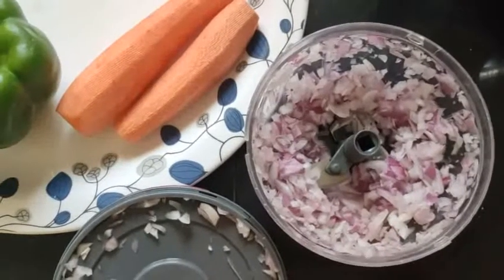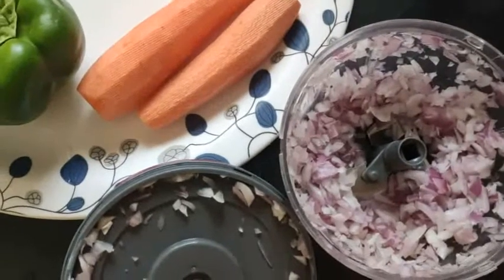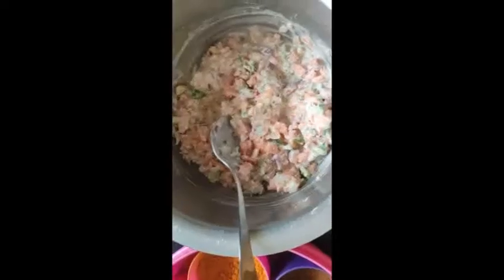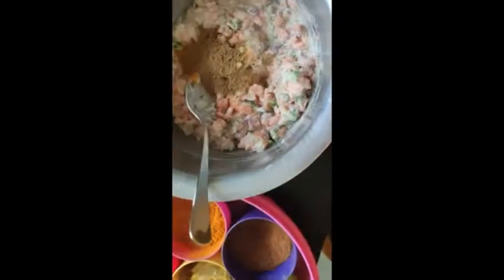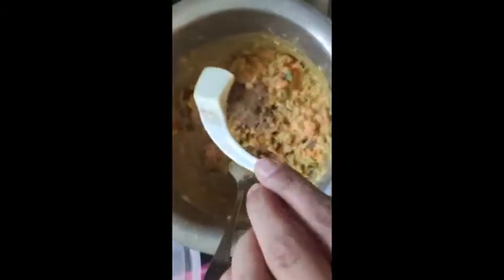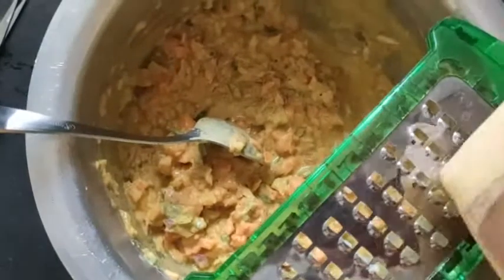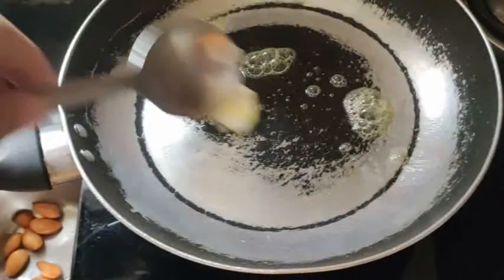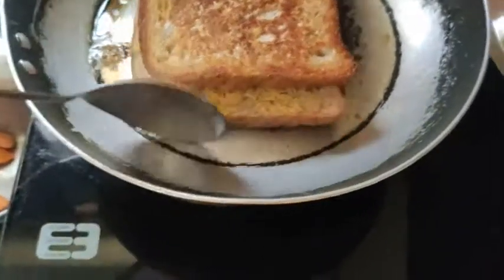simple, healthy and tasty sandwich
2 medium sized onions/ pyaaz
2 carrots🥕/ gazar
half capsicum/ shimla mirch
(you can add any vegetable you like. corns, beans etc.)
1 bowl curd/ dahi (I was in a hurry so I took the curd as it is. but you can take out extra water in it by binding it in a cloth and squeezing it. that will make better paste)
100gm mozrella cheese 🧀
mix them all in a bigger bowl. add spices according to taste.
1spoon turmeric powder/haldi
1spoon coriander powder/ dhaniya powder
1/2 spoon garm masala
1 spoon salt
1 spoon amchoor powder
Now spread it on one bread 🍞 slice and put another one over it.
Put a pan on heat. spread butter in the pan or you can apply butter on the bread.
Now put the bread slice with paste in the pan for 2 minutes in medium flame and cover it.
Now flip it and again cover it for 2 minutes.
Tadaaa healthy and tasty sandwich is ready 😀.